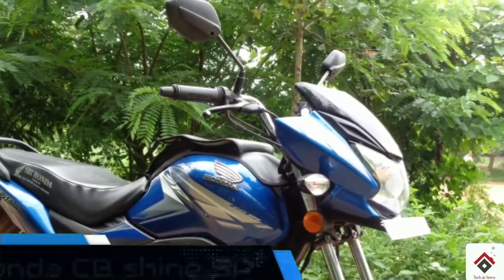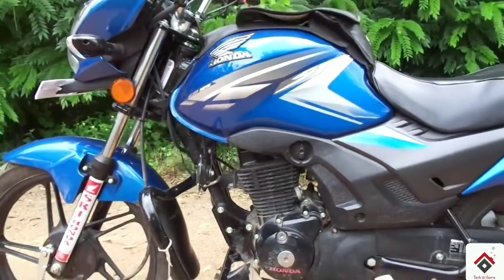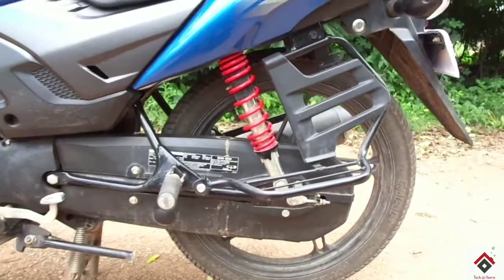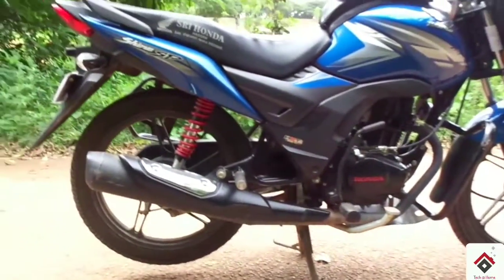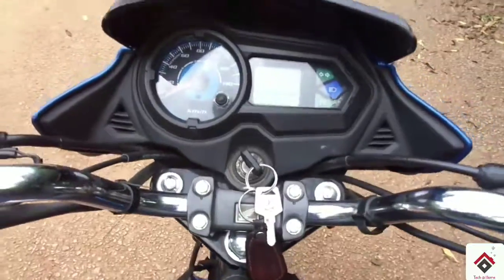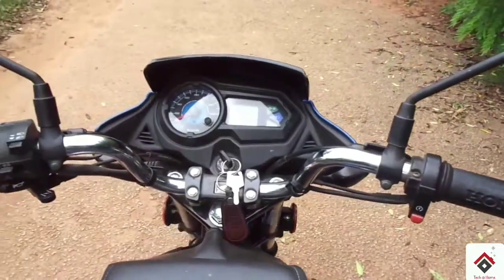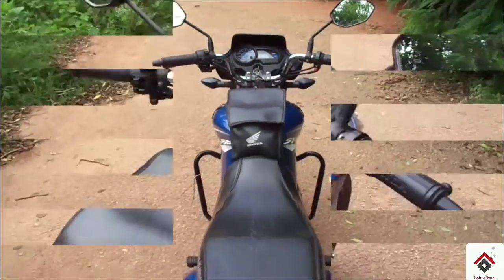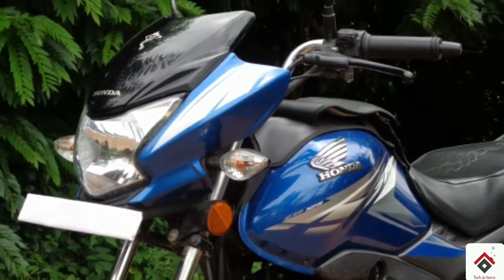Best budget two wheeler | Honda CB shine 125 Review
About CB Shine

The CB Shine is a 125cc commuter motorcycle developed by Honda for the mass market segment.

The CB Shine gets some nice graphics that can be seen running all over the fuel tank and a 3D Honda emblem on the fuel tank gives it a distinct style.
The motorcycle gets a lightweight advanced diamond frame and is powered by 124cc single cylinder air-cooled Honda Eco Technology (HET) engine. The engine churns out 10bhp at 7500 rpm and 11Nm at 5500 rpm and is mated to a four speed gearbox. The CB Shine gets spring loaded hydraulic suspension at both the front and rear, along with 18-inch wheels. The CB Shine gets 240mm front disc and 130mm rear drum with Honda's combined brake system (CBS) an option.

The Honda CB Shine is sold in six colours – black, grey, two types of red, brown, and blue.